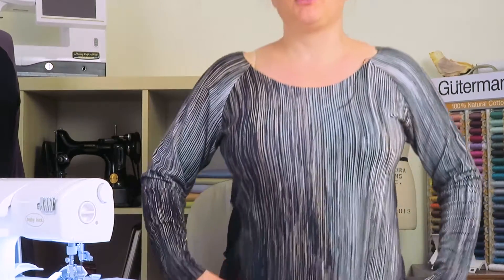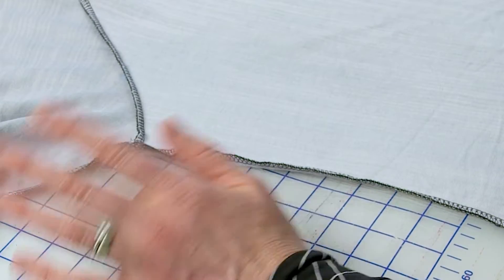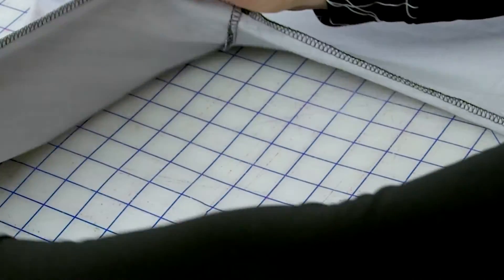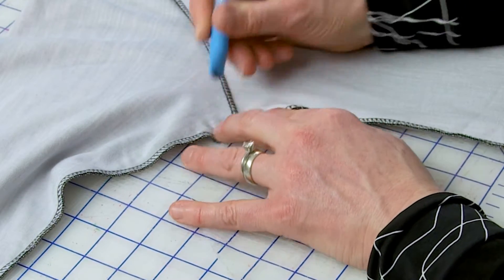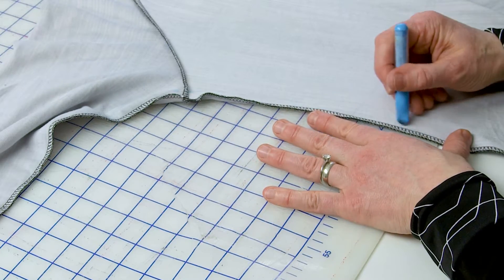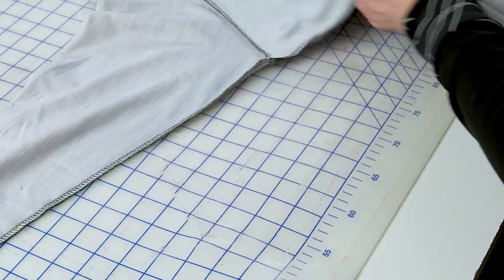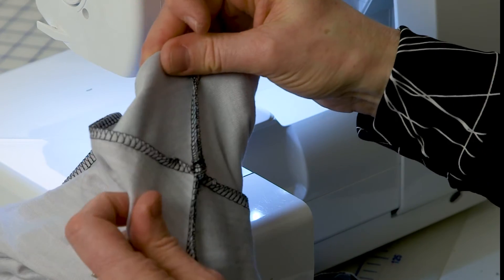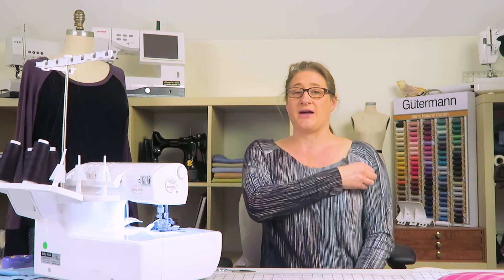How To Fine Tune the Fit of the Neckline, Shoulders and Armholes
Join me to see how to fine tune the fit of your raglan top if it's too big in the neckline, shoulders or armholes.  I'll show you how to pin and mark your top to take it in where you need to.